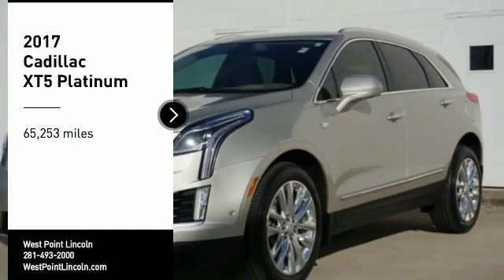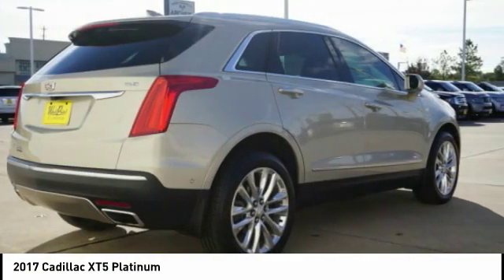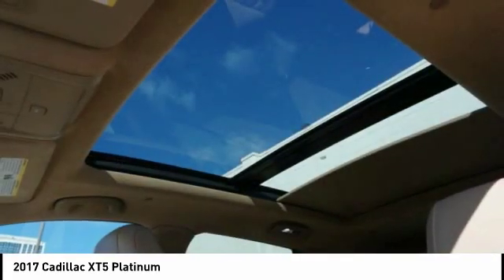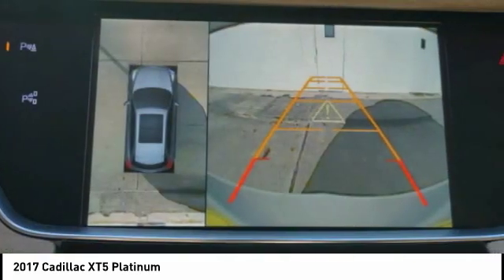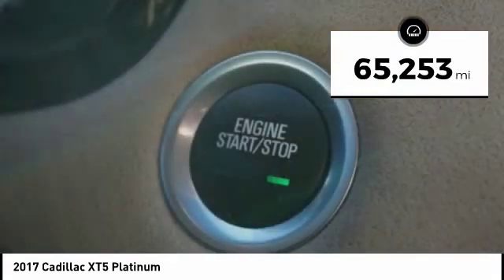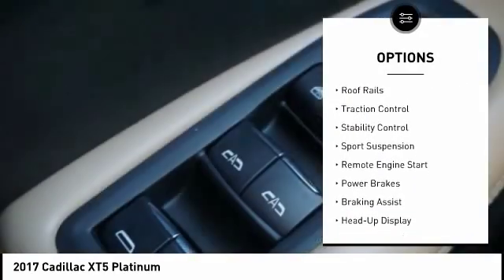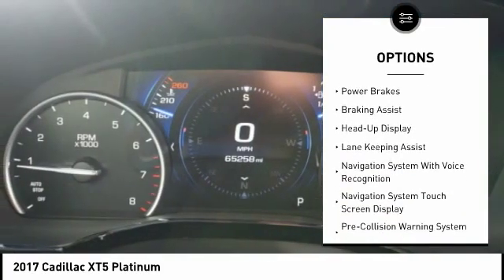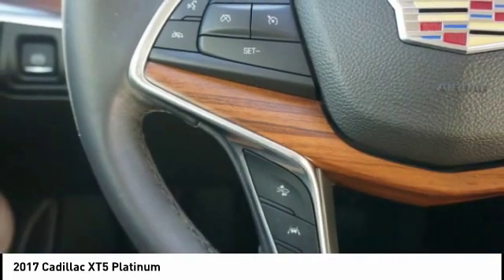2017 Cadillac XT5 Houston TX 0G071A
2017 Cadillac XT5 Platinum

Recent Arrival! CARFAX One-Owner. Clean CARFAX. XT5 Platinum, 8 Color Driver Information Center Display, Adaptive Full-Speed Range Cruise Control, Advanced Security Package, Automatic Collision Braking, Automatic Parking Assist, Automatic Safety Belt Tightening, Body-Color Heated Power-Adjustable Outside Mirrors, Door Lock & Latch Shields, Driver Assist Package, Exterior Parking Camera Rear, Front & Rear Automatic Braking, Front & Rear Park Assist, Inclination Sensor, Locking Wheel Lugs, Low Speed Front Automatic Braking, Navigation System, Power moonroof, Preferred Equipment Group 1SH, Self-Powered Theft-Deterrent Alarm System, Steering Column Lock Control, Vehicle Interior Movement Sensor. 18/26 City/Highway MPGAwards:  * 2017 IIHS Top Safety Pick with optional front crash prevention